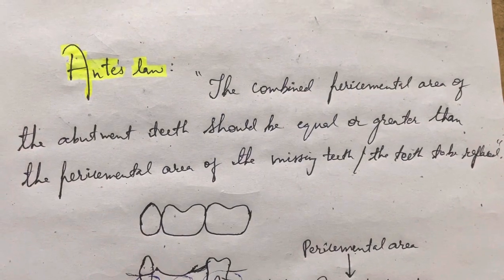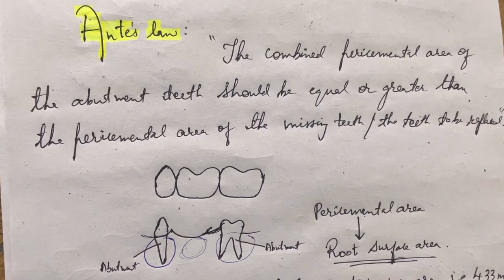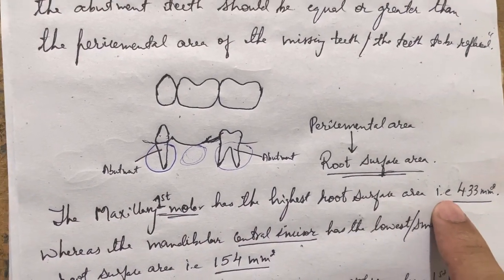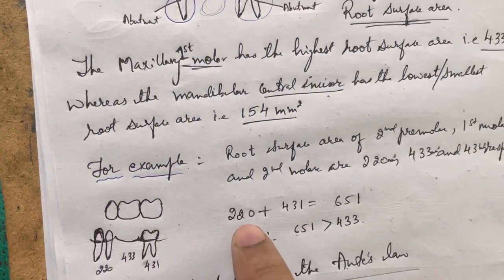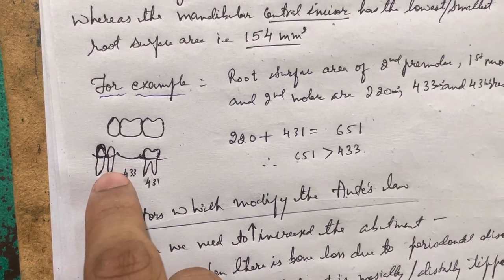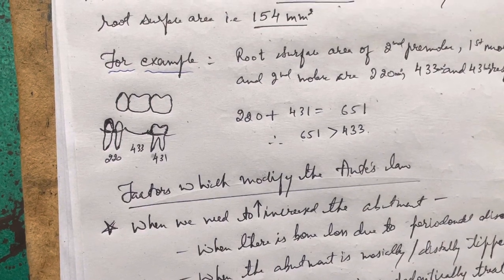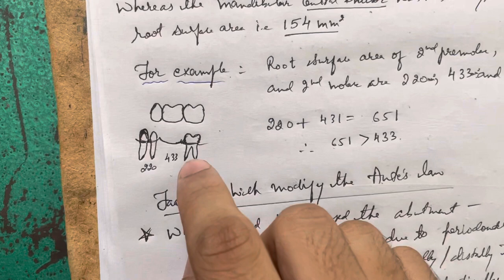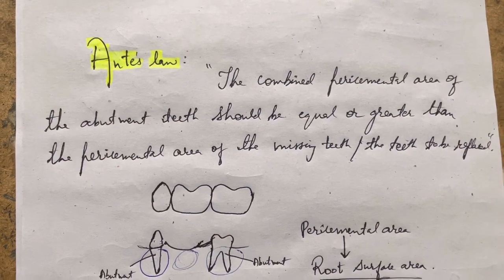ANTE’S LAW || Factors which modify Ante’s law || FPD || PROSTHODONTICS